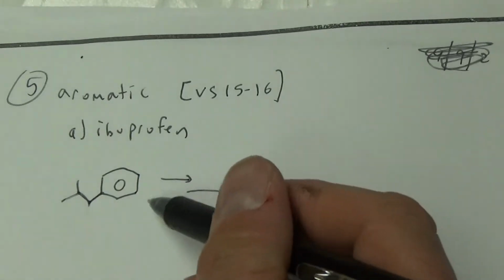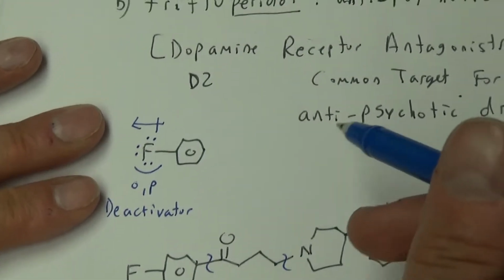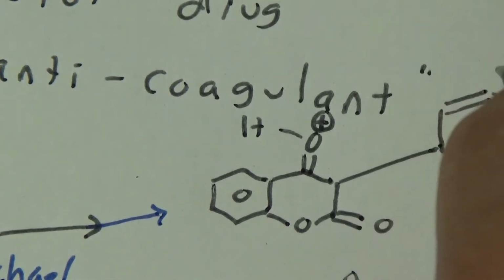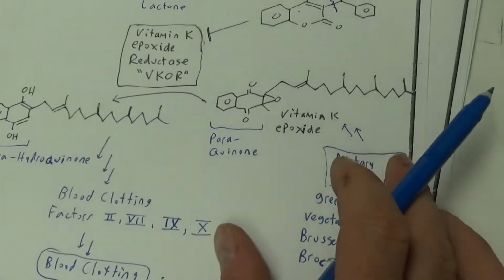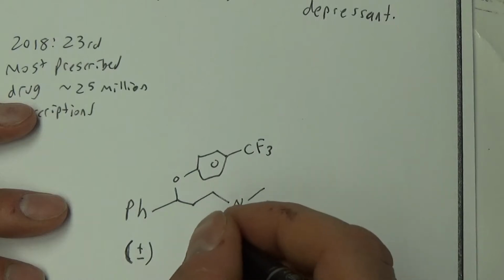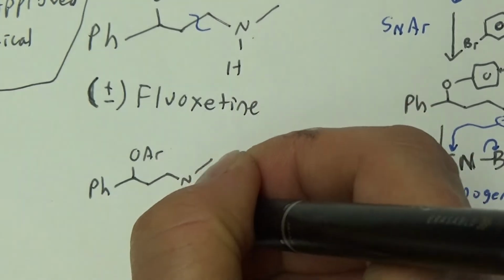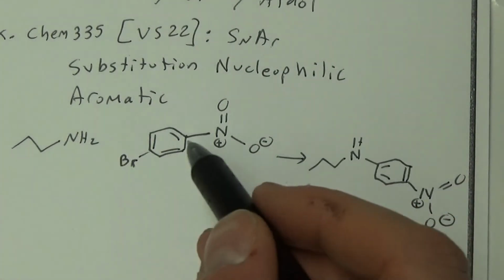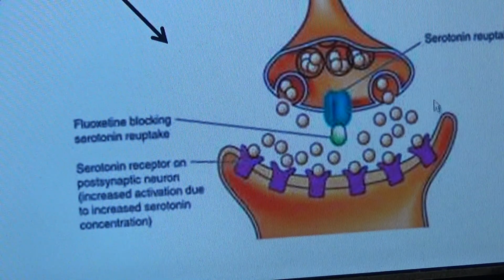chem842 lecture [9-9-21]: part 1f (synthesis)